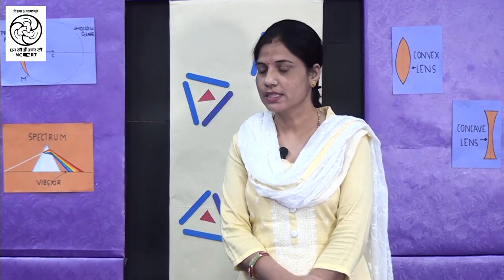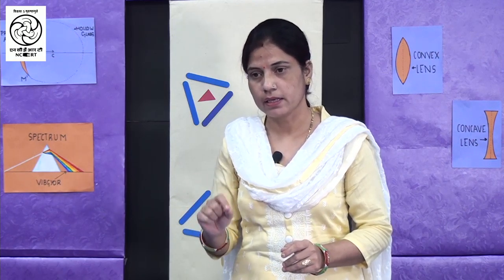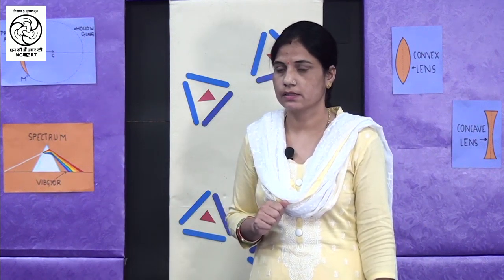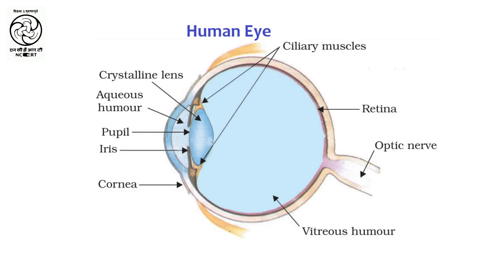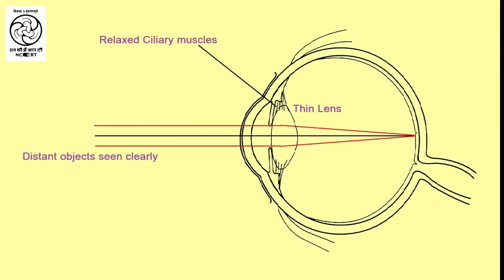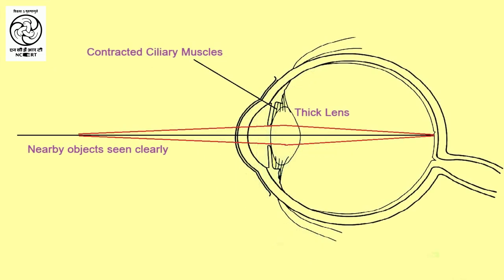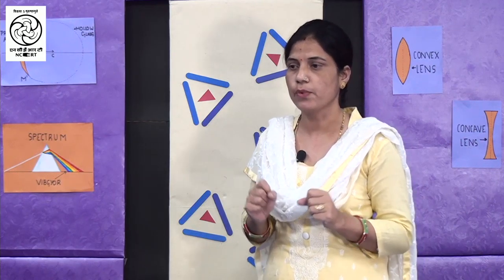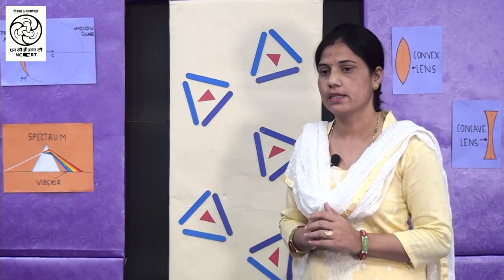Human Eye and colourful world I Power of Accommodation I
Class: X
Subject: Science
By Dr. Priyanka Chaturvedi